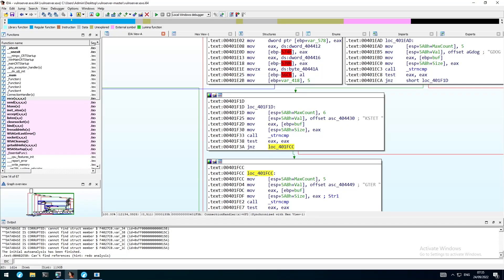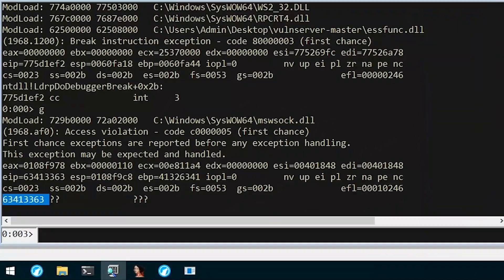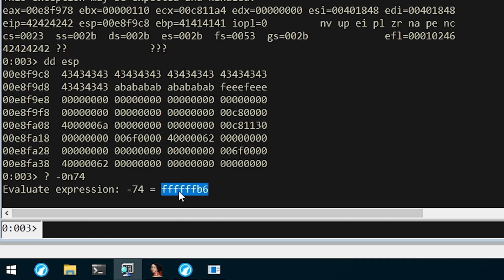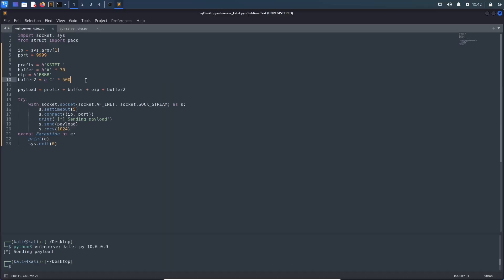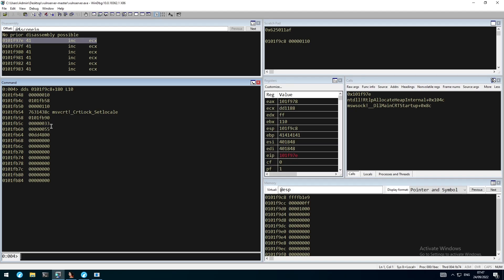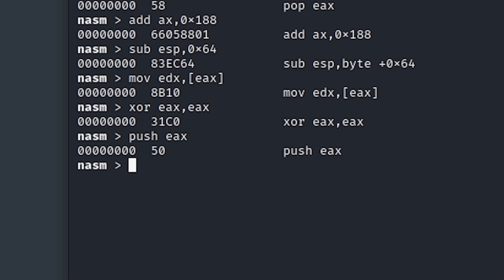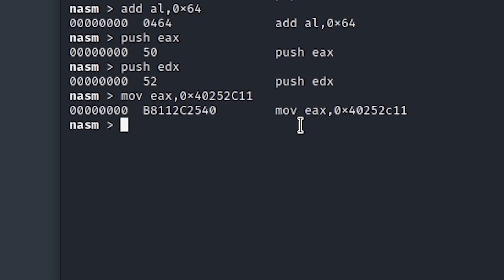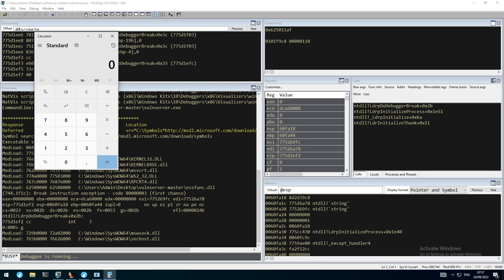Exploit Development 3 - Writing an Exploit Stager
Stagers are used if your actual shellcode is too large to fit it in memory at the time of initial exploitation. Learn how to write a very simple winsock-based stager that reuses an existing socket to then place your whole shellcode in memory in the third part of our exploit development course.

In the last lesson, our binary exploit overcame space restrictions using jumpcode. This technique is by far not the only one you could use to overcome such restrictions when exploiting buffer overflows; an alternative are stagers.

This article was made to accompany our video tutorial, we recommend you watch the video and use the article as a reference when needed.

What Is A Stager?​
A stager is basically a smaller shellcode that you send to the victim first and get it executed. That code then listens for a connection, allowing you to send a second, larger shellcode (the actual shellcode e.g. for a reverse shell).

exploit development tutorial
binary exploitation tutorial
how to make a buffer overflow?
exploit development course
what is a buffer overflows?
binary exploitation course
what is binary exploitation?
what is exploit development?
binary exploit development tutorial
exploit development course
binary exploitation course
exploit development tutorial
binary exploitation tutorial
buffer overflow
remote code execution
buffer overflow exploit
ethical hacking